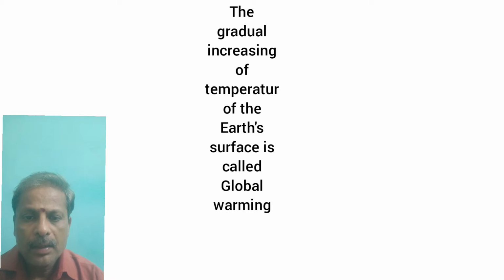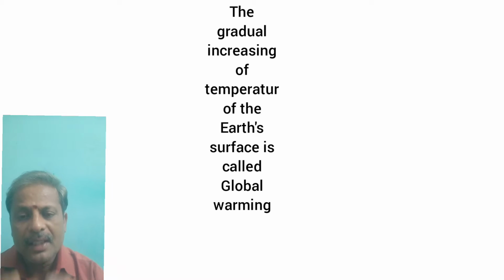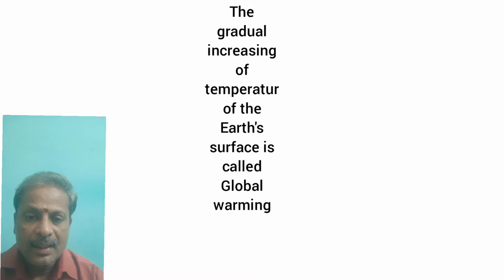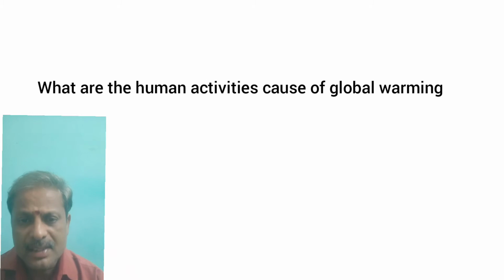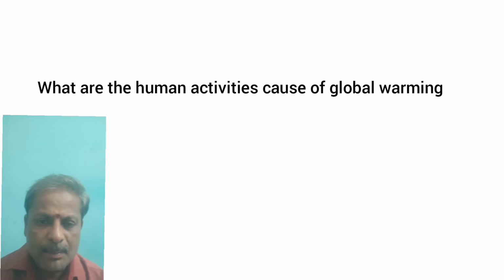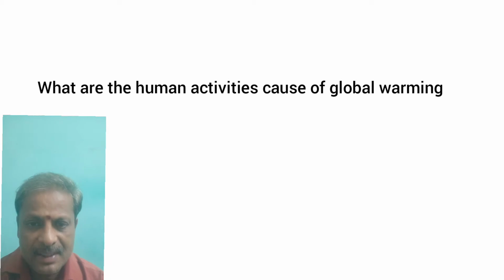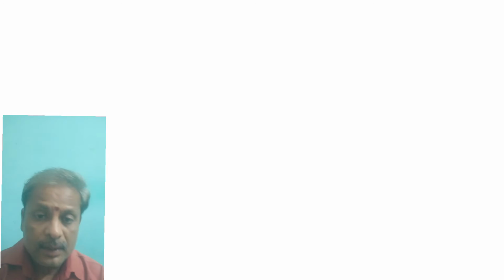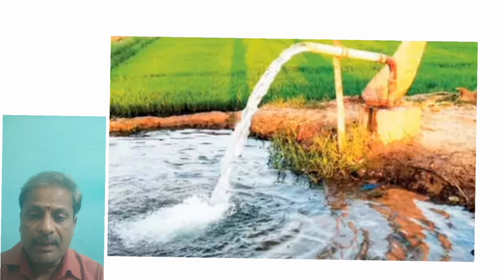climate of India-4 GLOBAL WARMING